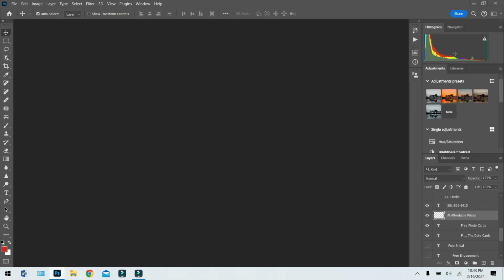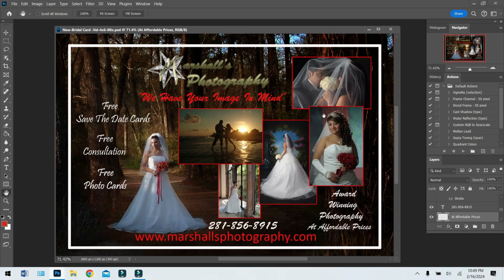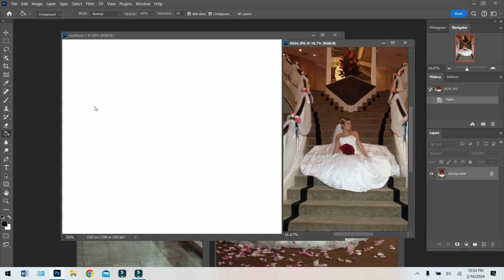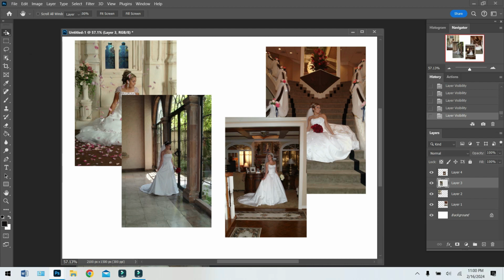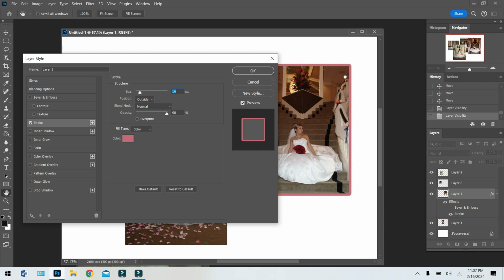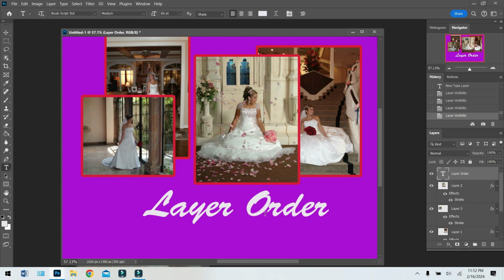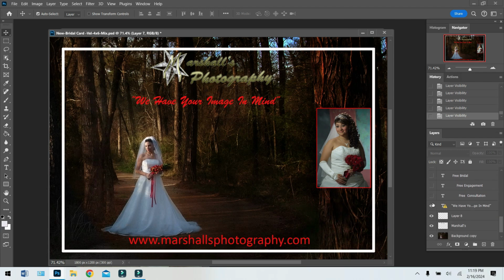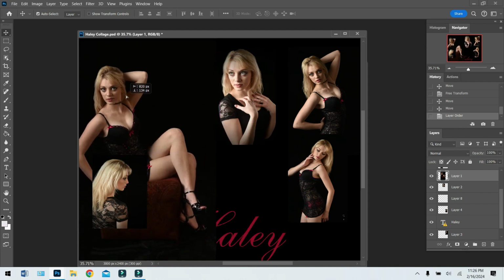Photoshop 101 The Basics -for Absolute Beginners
“The Basic”  (Photoshop Tutorial for Beginners)

Why Photoshop? Adobe Photoshop is the industry-standard leading software for graphic design, photo editing, and digital art creation. Whether you're new to Photoshop, a social media enthusiast, or just want to enhance your visual storytelling skills, Photoshop is your ultimate editing program.

In this Video, I’ll will guide you through the basics on how to get started in Photoshop. A Step-by-Step Guide of the Basics to get you started.

Who is This Tutorial For? This tutorial is tailored for absolute beginners with little to no prior experience with Photoshop. We'll walk you through each step with clarity and patience, making it easy for you to follow along and start creating stunning projects in no time.

“Models” If you want to be featured as a Model for (TFP) in one of my YouTube Videos: Hit my inbox at: for details or IG: Ride Photo Nation
Houston Models
Houston Models and Photographers
Houston Local Models
Houston Models
Katy Models
Gear Used:
Adobe Phoshop 2021
Nikon D750 Camera
Lens 28-70 f/2.8--&--24-120--f/4--& 70-200 f/2.8 Nikon Lens
Speedlight- Nikon SB-800
Godox AD 200 Pro Flash

LET'S COLLAB and join forces!
We can grow this Photography Nation together!
Book The Rental Wit It - RAGE
Go! - NEFFEX
The Lone Woodloose
Moon Video by Vecteezy.com---Redeye 450